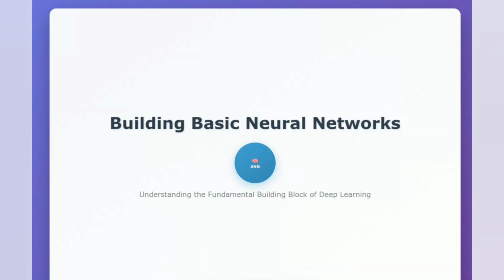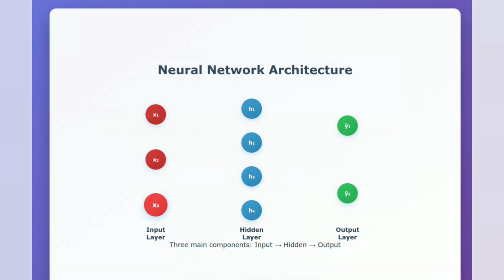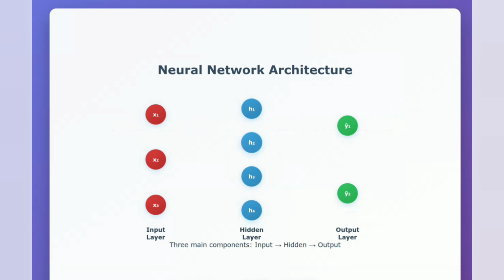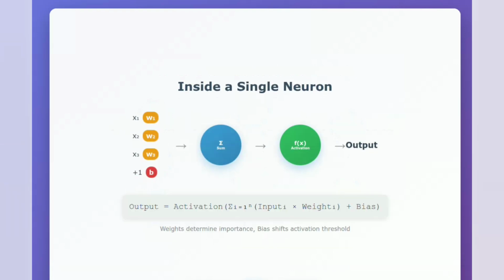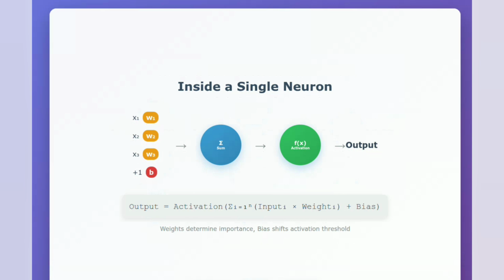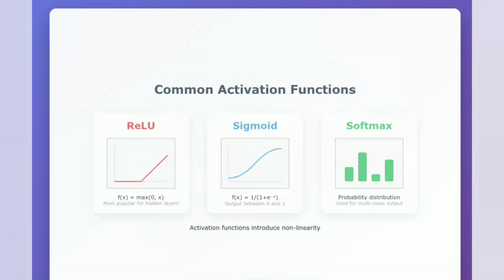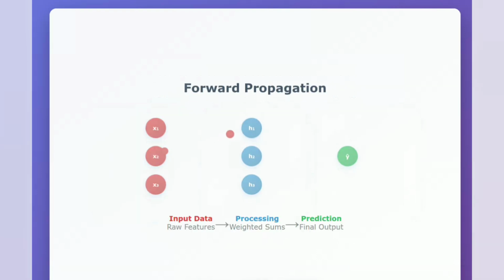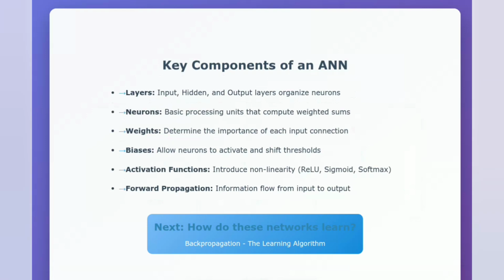Lecture 2: Building Basic Neural Networks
Dive into the heart of Deep Learning with Lecture 2: Building Basic Neural Networks! This video demystifies the fundamental building blocks of Deep Learning – the Artificial Neural Network (ANN). You'll gain a clear understanding of how these networks are structured and how a single "neuron" processes information.

We'll break down the concepts of layers, nodes, weights, biases, and the crucial role of activation functions. By the end, you'll have a solid conceptual foundation of how simple neural networks make predictions, preparing you for more complex architectures.

In this video, you will learn:

The basic architecture of an Artificial Neural Network (ANN), including input, hidden, and output layers.
What happens inside a single neuron: the weighted sum, bias, and activation function.
The role of Weights (importance of inputs) and Bias (activation threshold).
Common Activation Functions (ReLU, Sigmoid, Softmax) and why they are used.
The process of Forward Propagation: how data flows through the network to generate a prediction.
Understand the core mechanics that allow neural networks to learn and make intelligent decisions!